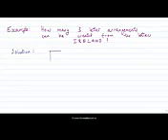Arrangements Factorials 2 Leaving Cert Project Maths Probability Arrangements Factorials 2